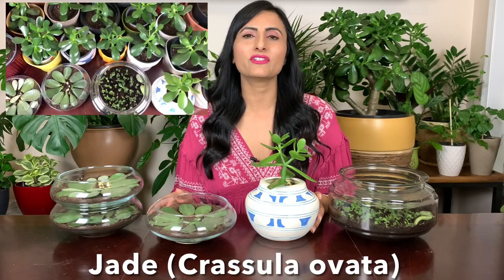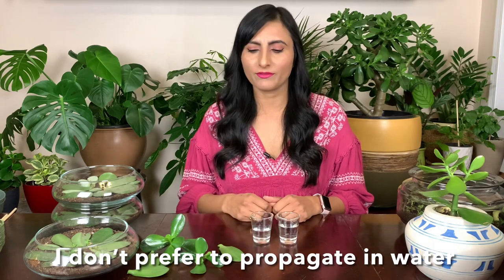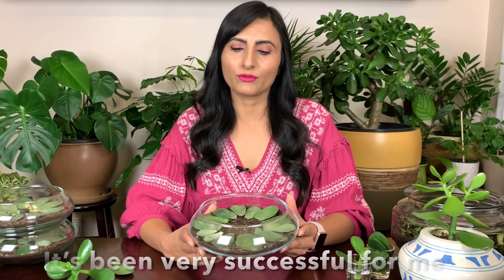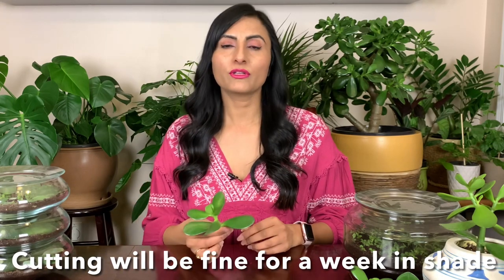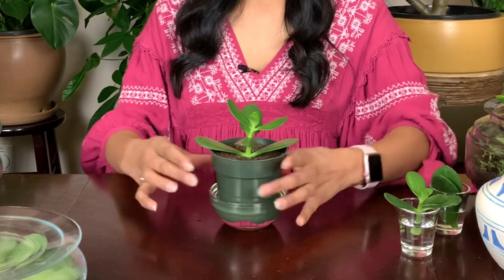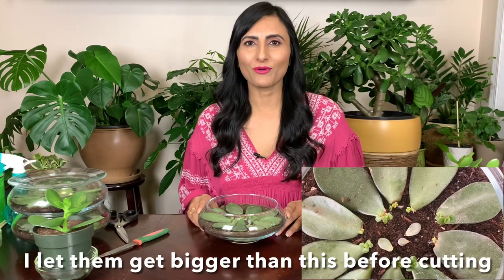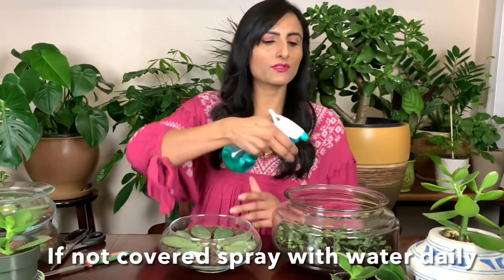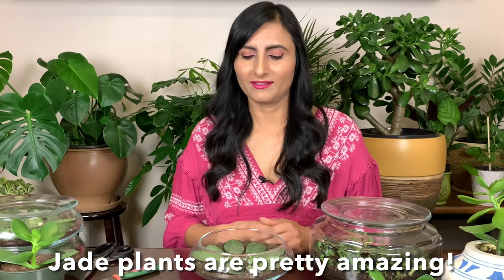How To Propagate Jade Plant From Stem & Leaf Cutting | Watering | Sunlight | Transplant & Care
Watering globes
Succulent glass bowls
Mosquito dunks
[ Add 1/4 of the dunk into 3-4 L or 1 gallon of water for overnight then water plants from the top]

🌿Important Tips I Follow for successful gardening🌿
🌿 Make sure that pot has drainage holes
🌿 Let the bag of soil dry out completely before using it
🌿It’s better to underwater than overwater
🌿 Allow the plant to acclimate before repotting
🌿 Check for pests regularly

There is no additional cost to you! This help support the channel and allow me to continue to make videos like this so I can continue to provide you with the information that I have gathered over the years and the new things I am learning and experimenting. Thank you for your support!

Here is the link to my video on how to grow Jade them faster and get thicker trunk. Also link to my other videos as well :)